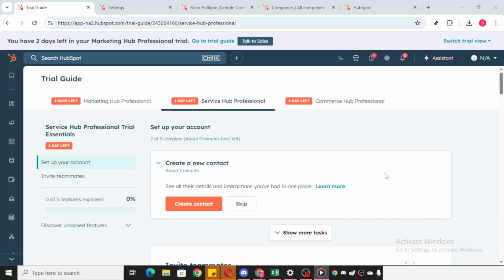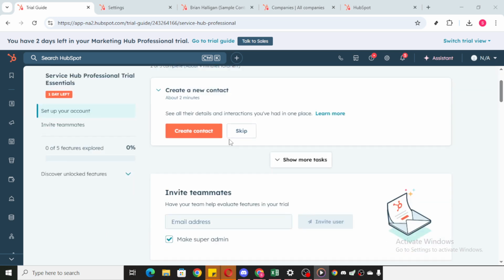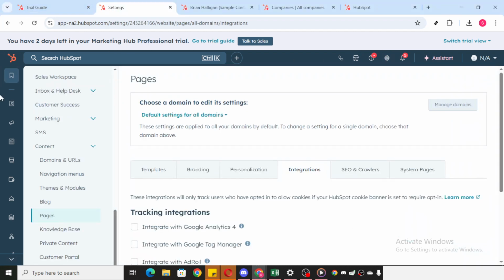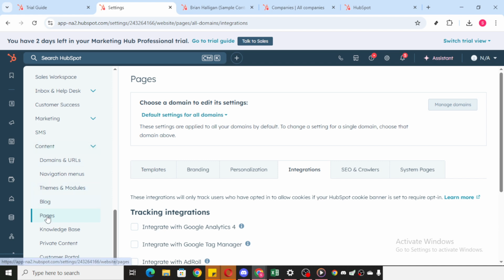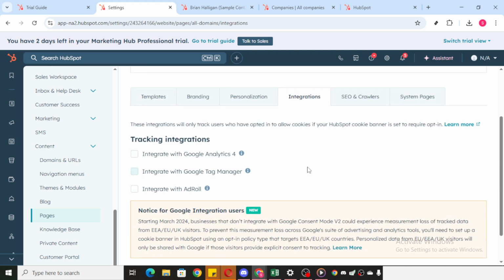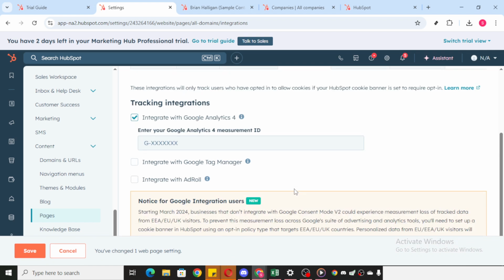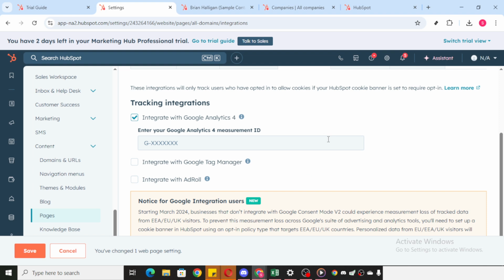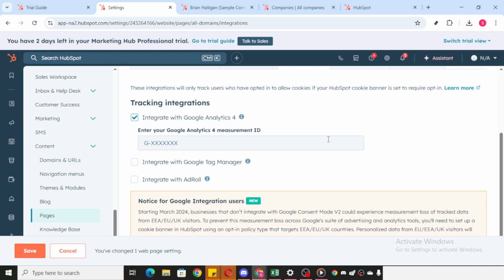How to integrate Google Analytics with HubSpot content (full guide)